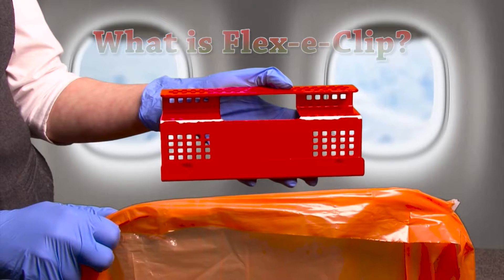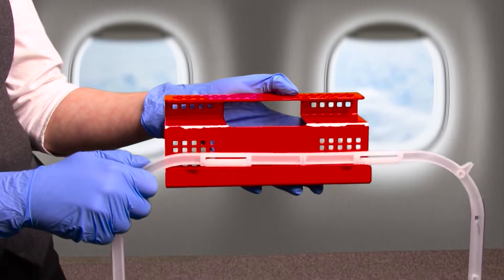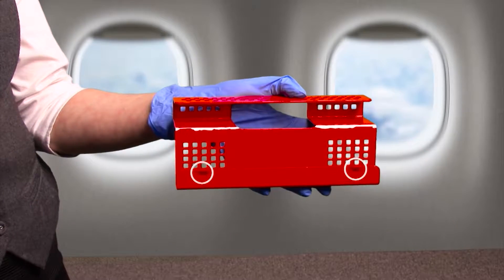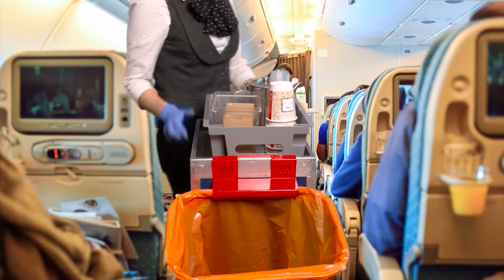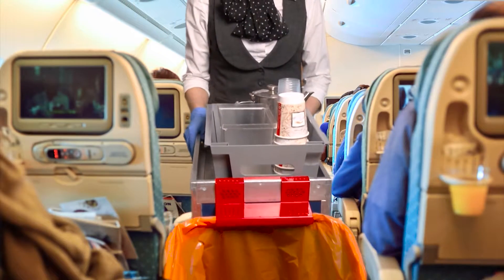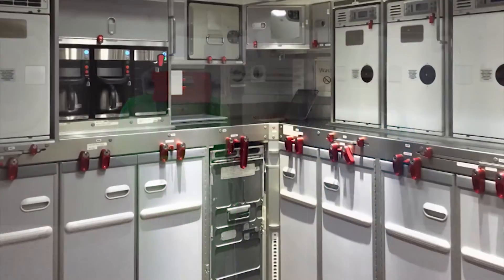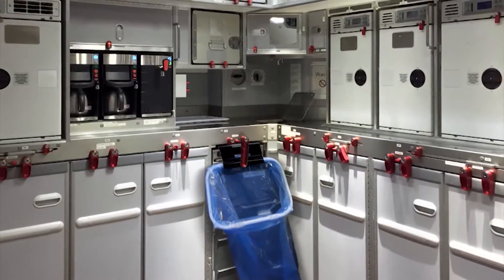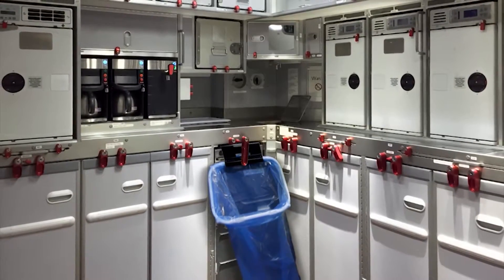What is Flex-e-Clip?